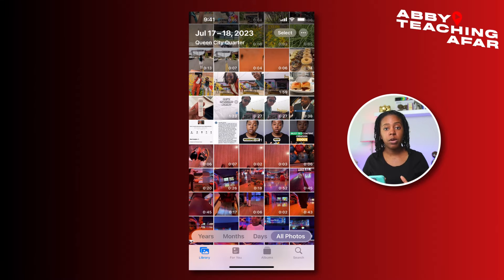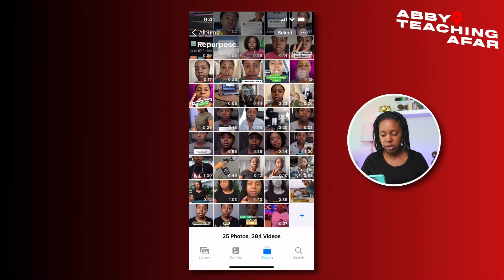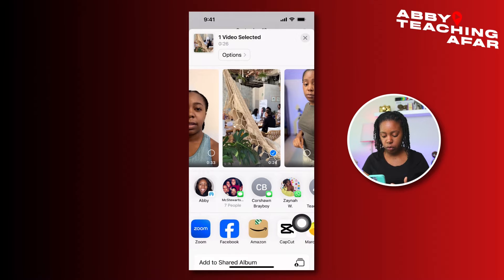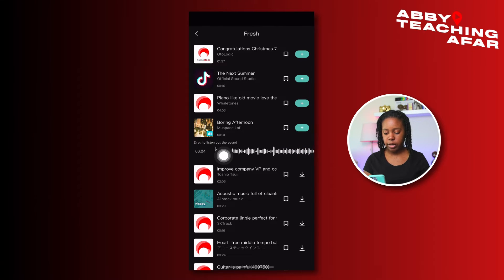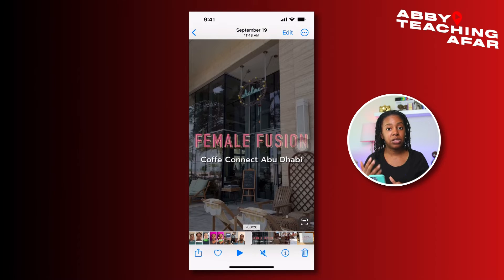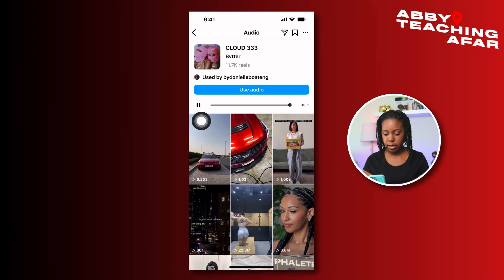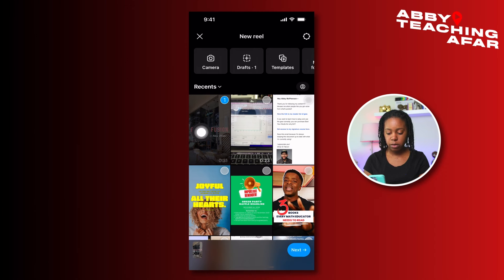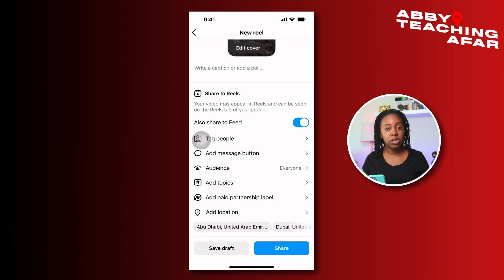Day 1 | Add New Audio to Videos in CapCut Fast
.. Today we start 30 Days of Content Repurposing by adding new audio to videos you already have, helping you turn an older piece of content into something you can reuse.